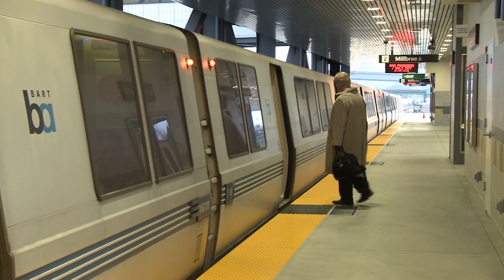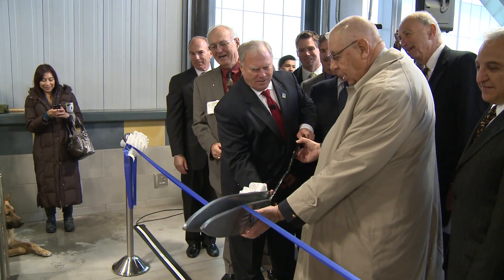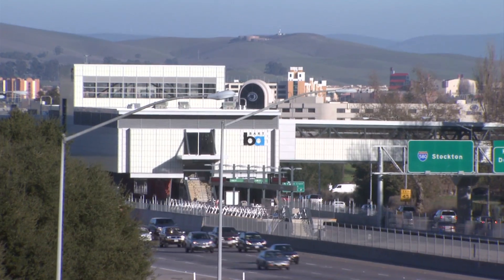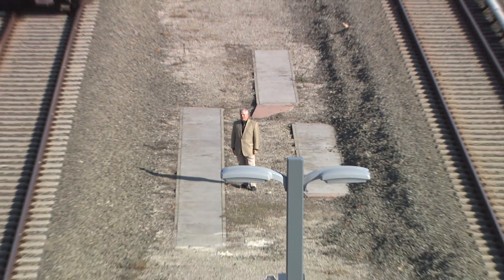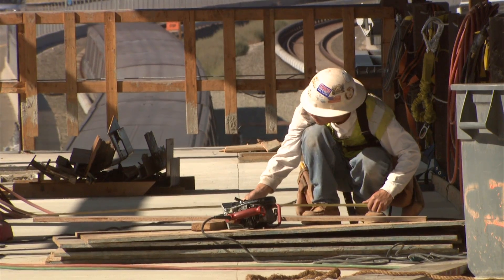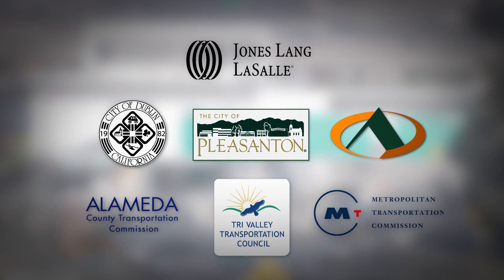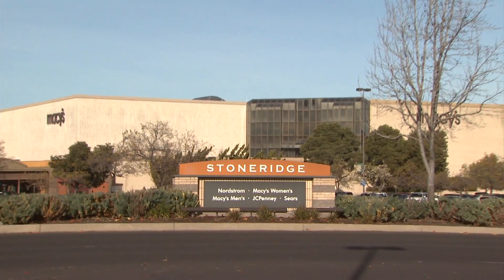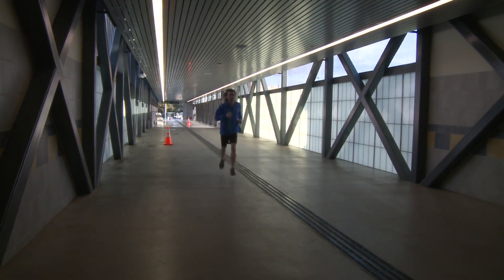The Official Celebration of the West Dublin / Pleasanton Station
The ceremonial ribbon cutting event was held the day before the first day of service.